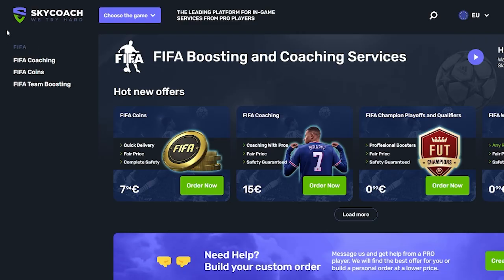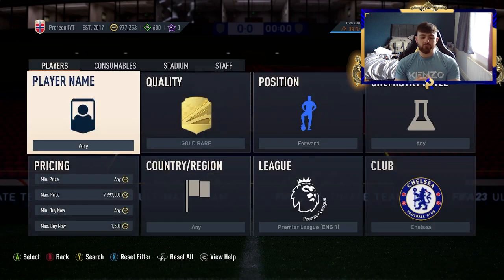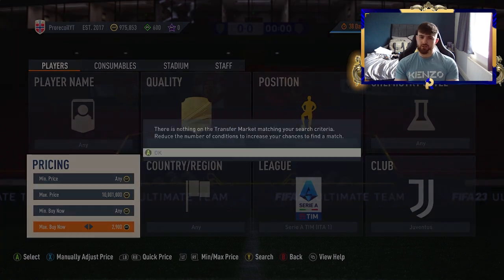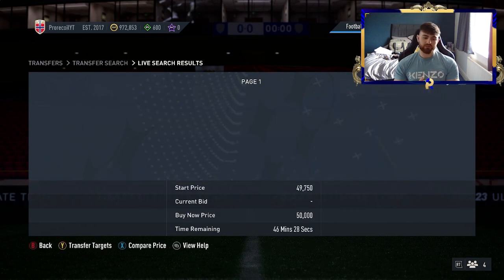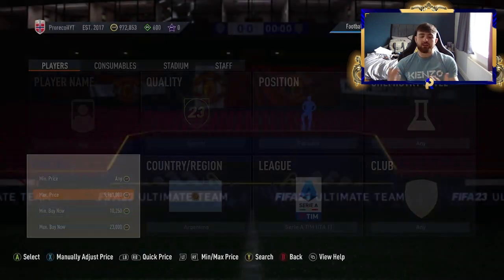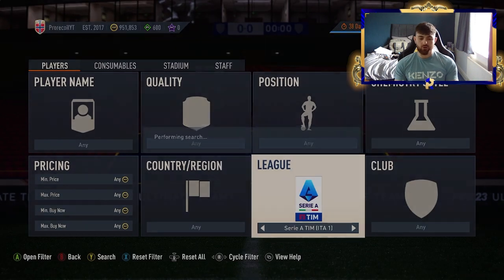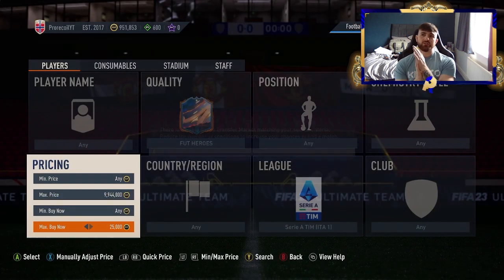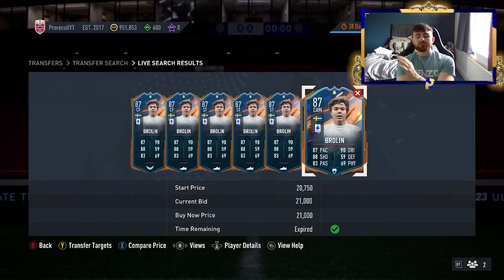The EASIEST way to DOUBLE your coins in FIFA 23 (QUICKEST method)*trading methods & sniping filters*